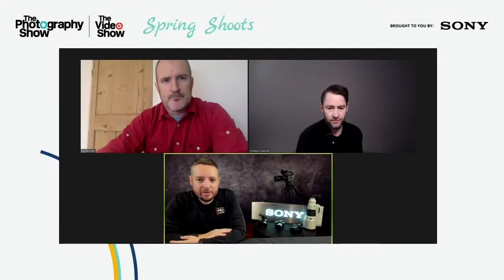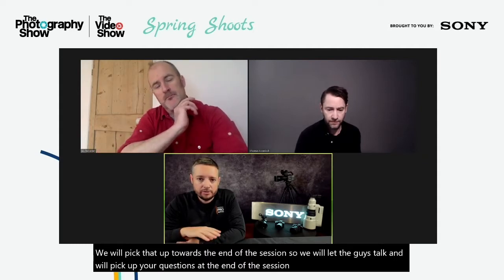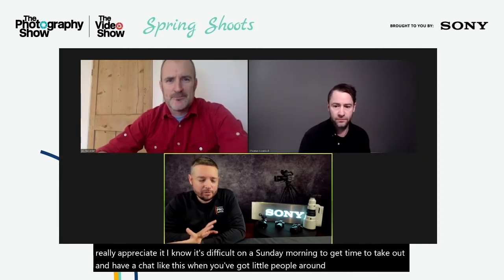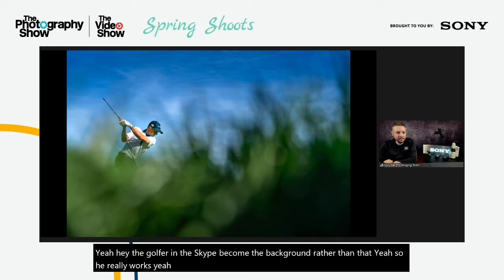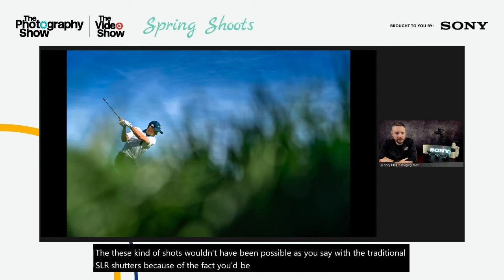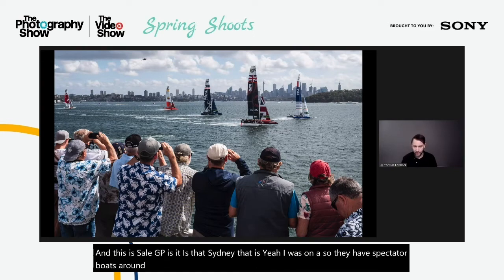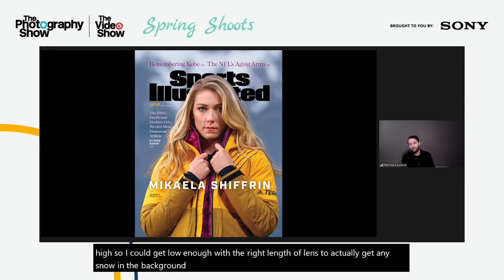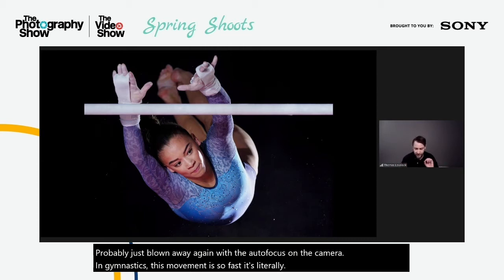Panel Discussion: A day in the life of a sports photographer